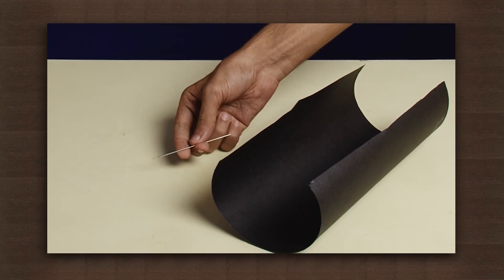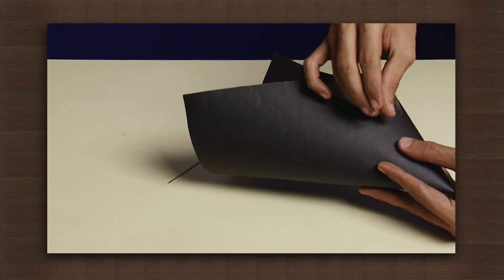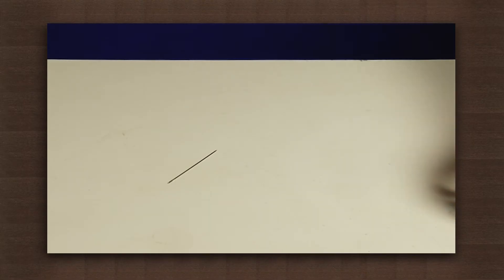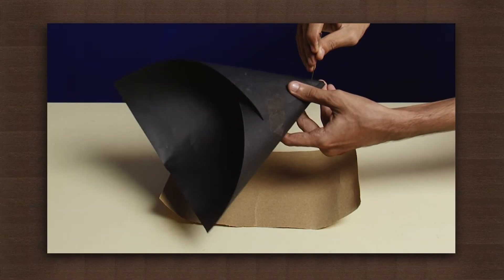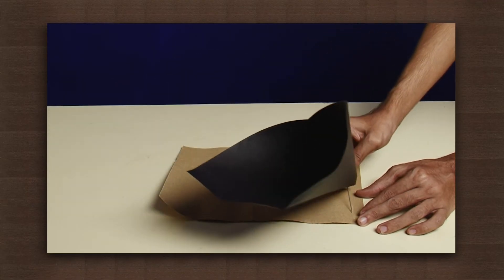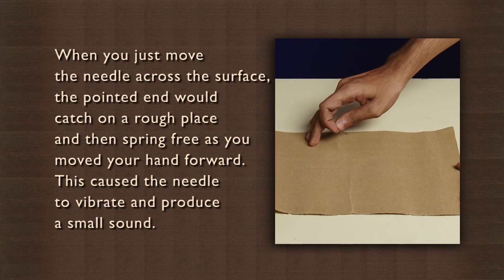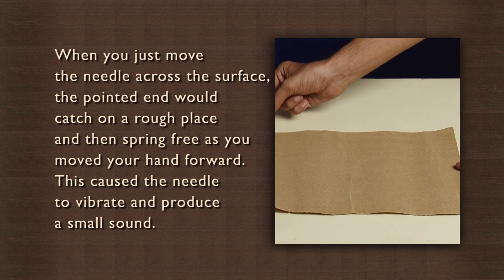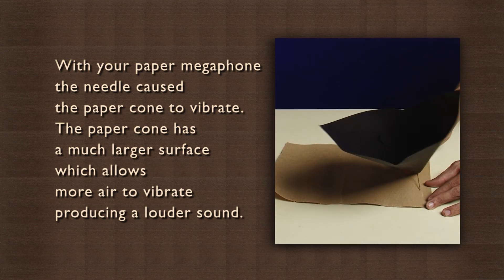Working of a megaphone | Sound | Physics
A megaphone is used to increase the intensity of the sound so that the sound produced is louder. When we drag a needle across a rough surface as shown, the vibrating needle causes the air around it to vibrate and produces the sound that we hear. When we attach a megaphone to the needle and then drag it across the surface as shown, the megaphone causes a larger amount of air to vibrate as it has a large surface area and the sound produced is louder.